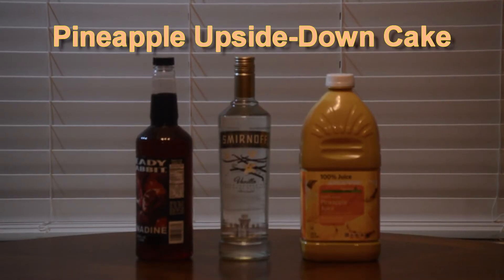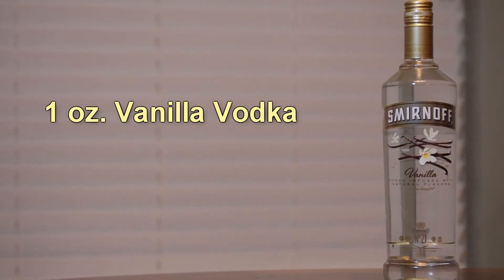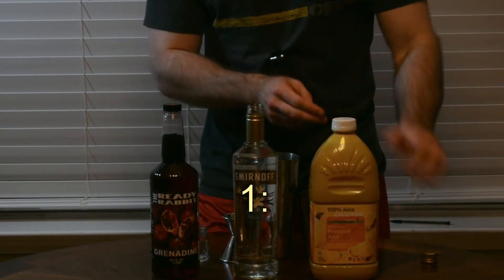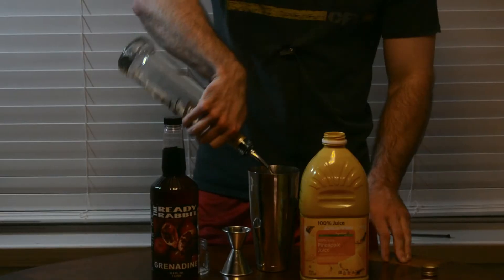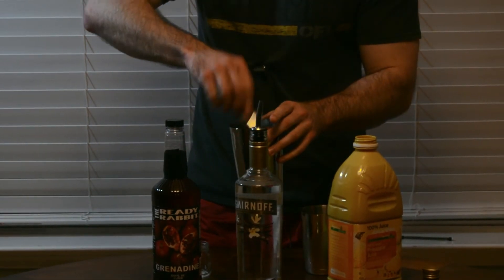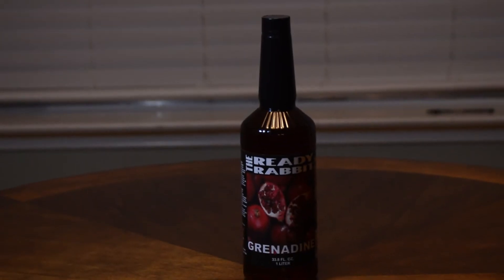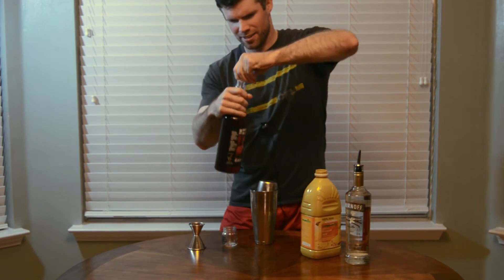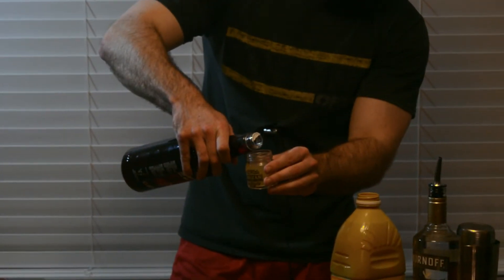Buff Drinklots: Shot Art: SHART: The Art of Shots: Pineapple Upside-Down Cake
BE ADVISED: Fuzzy micc n' acute clipping; creeping drunken negligence.
MAKE BUFF DRINKLOTS GREAT AGAIN:
The sophomoric video of the alcohol fueled shot creation video series riddled with literal toilet humor--one courtesy shot on us.

PINEAPPLE UPSIDE-DOWN CAKE:
1 oz. Vanilla Vodka
1 oz. Pineapple juice
droplet(s) Grenadine

THANKS TO:
You, fam. For real.
NxxxxxS for allowing usage of his siqq beats.

NEXT TIME:
Big Guy (UUUU) Birthday SHART

SOMETIME LATER:
Beer 101 and something beer something something